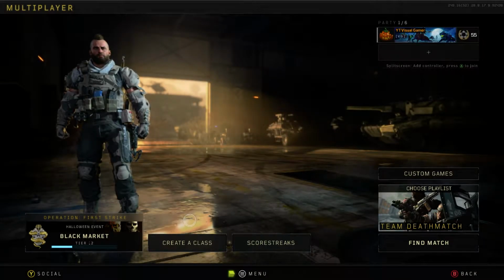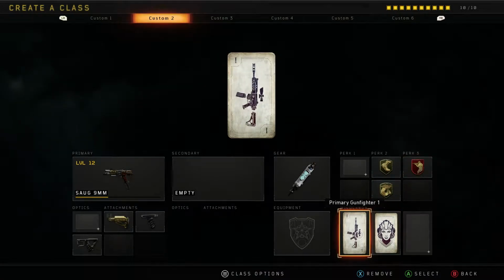best saug class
- Follow Back On Twitter
- Add On Xbox One
- Costs $4.99/month(cancel at anytime)

People Who Donated:
$2.00 - MiNiYou

▶ XBOX ONE GT: YT Visual Gamer

▶ STREAM COMMANDS:
• "!coins" - Tells you how many coins you have
• "!twch" - Gives link to my Twitch
• "!twt" - Gives link to my Twitter
• "!commercial" - Runs a commercial
• "!commands" - Allows you to see all the commands

My Equipment:
▶Audio Technica at2020
▶Astro A10

Music!

-visual - PG - A FAMILY FRIENDLY ZONE(NO SWEARING!)